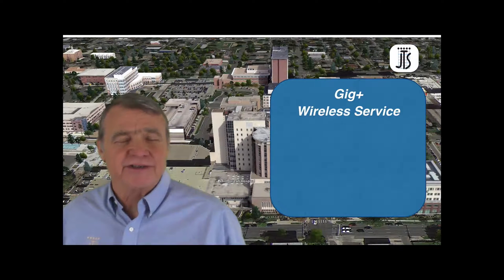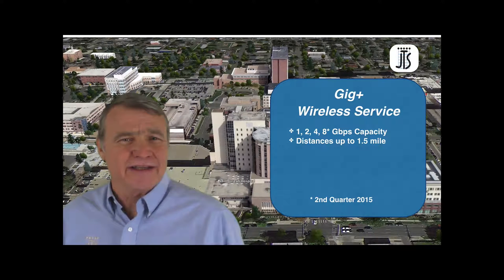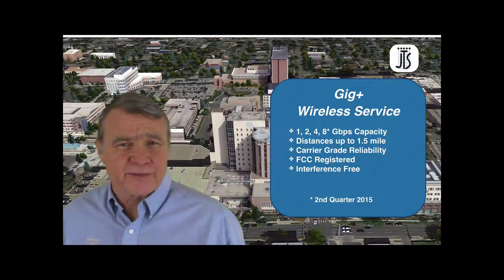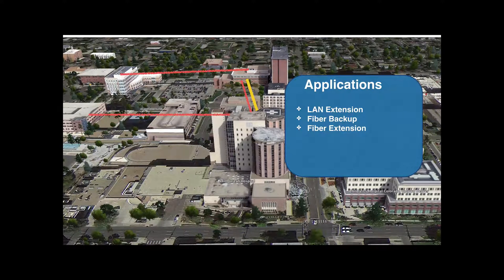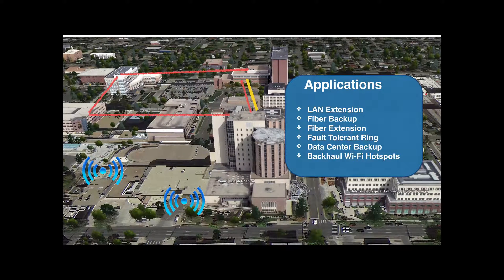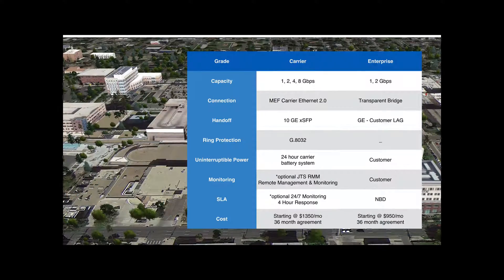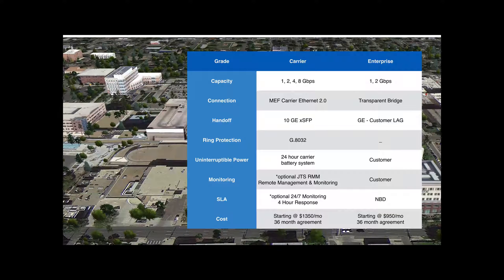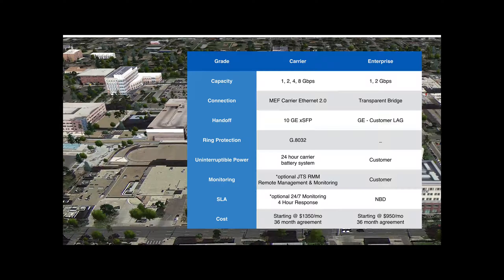JTS introduces Gig+ Wireless Service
This service will deliver 1-8 Gbps of throughput at up to 1.5 miles, and is ideal for campus applications such as colleges, universities, hospitals, clinics, and large enterprises. It is transmitted at an FCC-licensed frequency, and is offered as both Carrier and Enterprise grade services.

SCRIPT:
Hello, I'm Jim Johnston with JTS. JTS designs and builds high-speed connection solutions for networks.  Demand for connectivity is going up daily.  Immediate access to data is becoming more critical for users in every industry. To help you provide high-speed connectivity for your users, JTS is introducing the Gig+ Wireless Service.  This service can delivery between 1 and 8 Gbps of throughput at distances up to 1.5 miles with carrier-grade reliability.  The links are FCC registered for interference free operations.  And the service can be installed in days, not weeks or months.  The Gig+ can be used for LAN extension to extend your data network to another building.  If you have a mission-critical fiber link, the Gig+ link can backup the fiber, or it can be used to extend your fiber system to another building.  Closing a network ring adds fault tolerance to your network.  The Gig+ link is an ideal connection for an offsite data center or disaster recovery facility.  With WiFi access points delivering more than 1 Gbps of data the Gigabit link is ideal for extending more bandwidth to high-capacity WiFi and mobile users. Gig+ is available in two grades: Carrier and Enterprise. Carrier-grade Gig+ is available with capacities up to 8 Gbps.  The connection supports Metro Ethernet Form (MEF) Carrier Ethernet 2.0 with hierarchical POS.  The hand-off is an aggregated 10 Gbps fiber connection.  G8032 ring protection works with other link segments to create a resilient fault tolerant ring.  JTS will supply a 24-hour carrier grade battery system for both ends of the link.  Optionally, JTS can provide remote management and monitoring 24/7 with a 4-hour SLA.  Carrier-grade links start a $1350/month, with a 36-month agreement. Enterprise-grade is available in 1 or 2 Gbps capacity as a transparent bridge.  The hand-off is a 1 Gbps Ethernet.  You can operate each Gigabit interface independently or combine a newer switch with the link aggregation.  Uninterruptible power is the responsibility of the customer, as is link monitoring.  JTS SLA is next business day.  The cost on an Enterprise link starts at $950/month with a 36-month agreement.  JTS has been providing  connectivity solutions for other 28 years.  In addition to Gig+, JTS can provide licensed microwave links at much longer distances.  We look forward to working with you for your data networking needs.